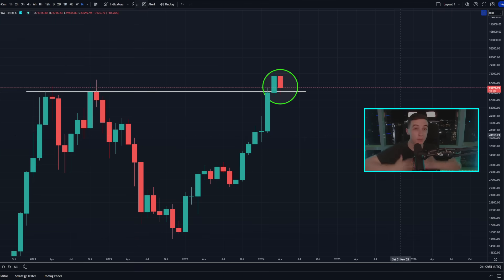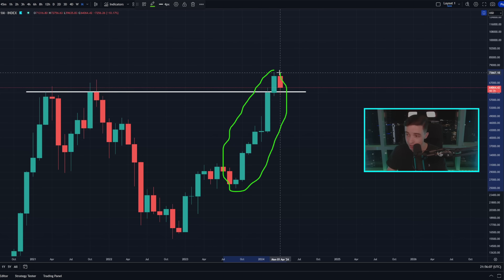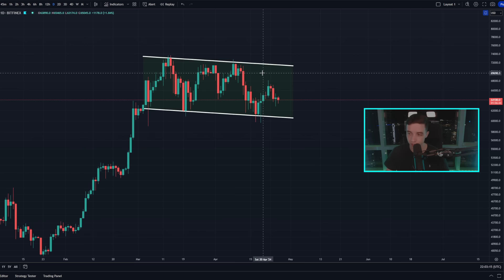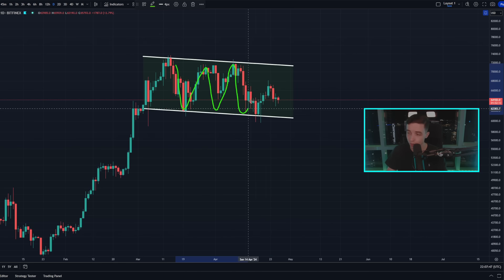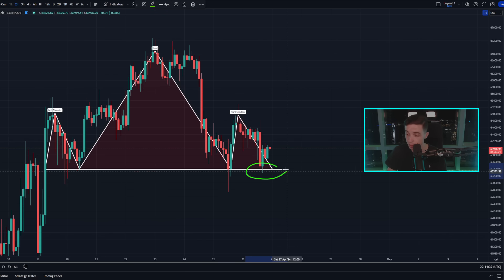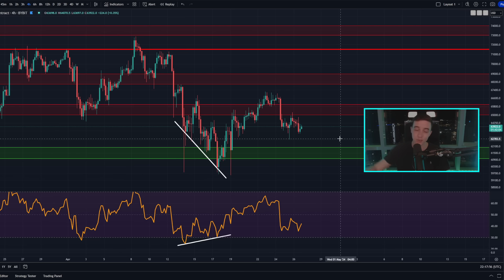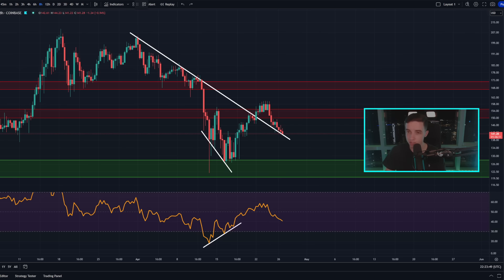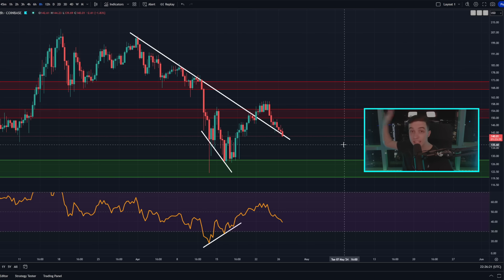BITCOIN WARNING: PRICE BREAKING DOWN (Get Ready)!! Bitcoin News Today & Ethereum Price Prediction!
🔥 *SIGNUP TO BITFLEX* 👈 *(No KYC)*
🤑 Deposit & start trading to Earn Up To *$68,888 in Rewards* 🤑

💳 *NEW Bybit Card* 👈 *(Up to 10% Cashback)*

Timestamps:
Important Bitcoin Analysis! 0:00
Ethereum Technical Analysis! 11:08
Solana Technical Analysis! 12:58

- Crypto World -